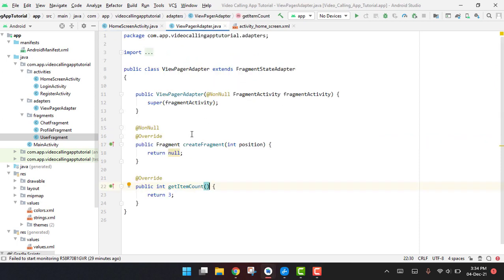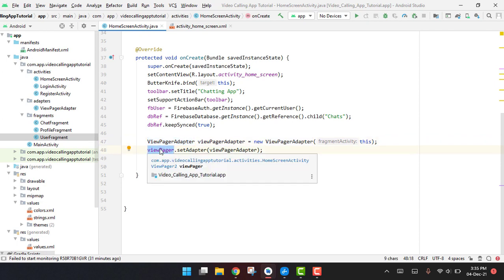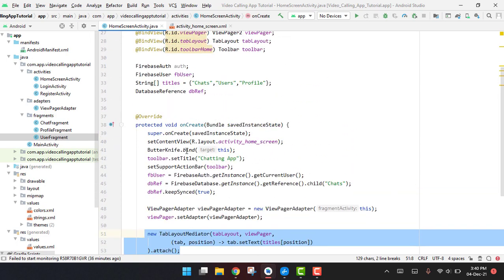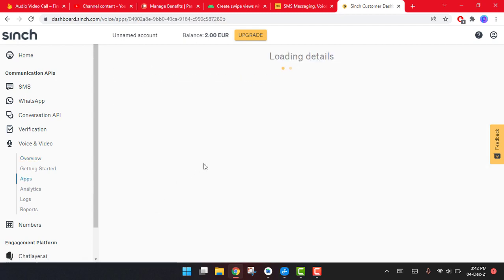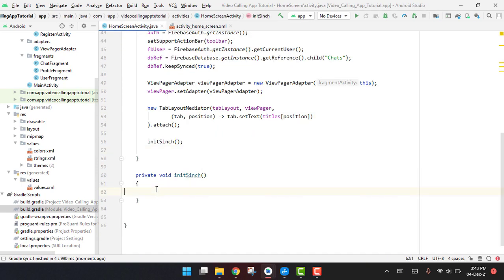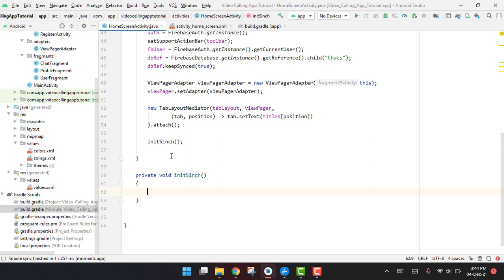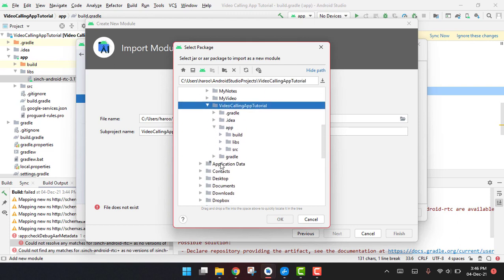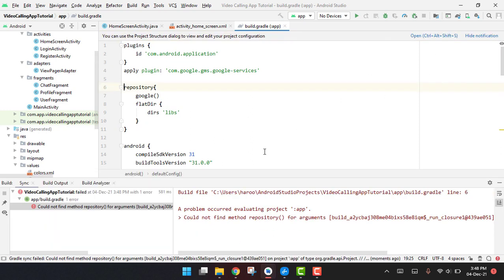Audio/Video Call App in Android Studio (PART-13)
In this video, we will design the code for the Home Screen activity.